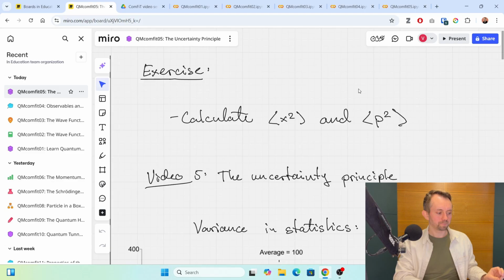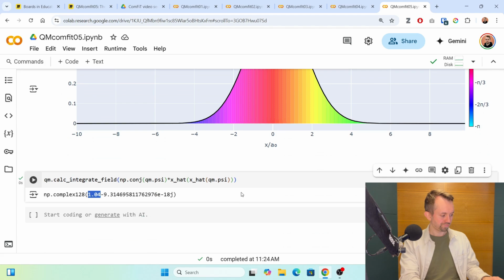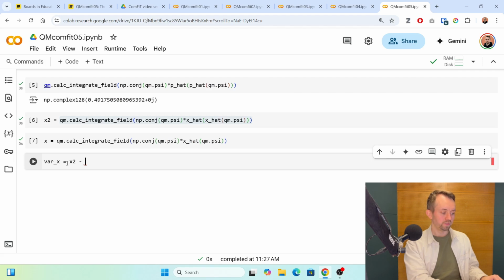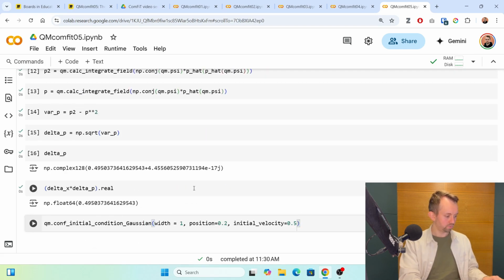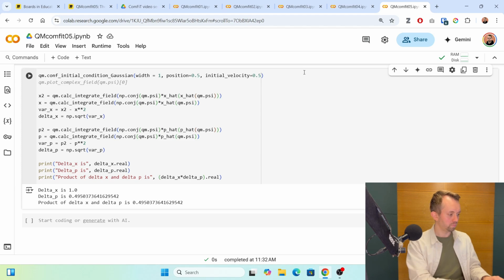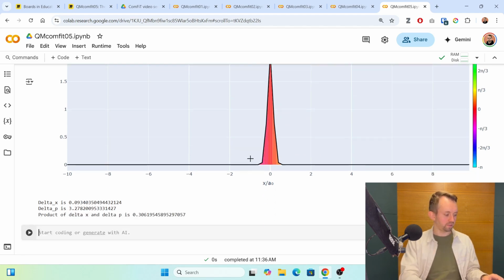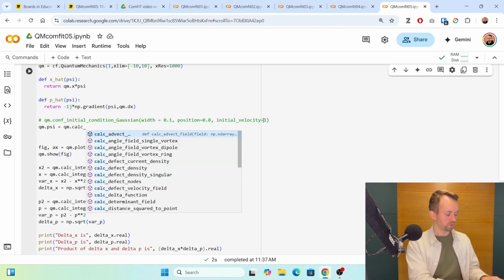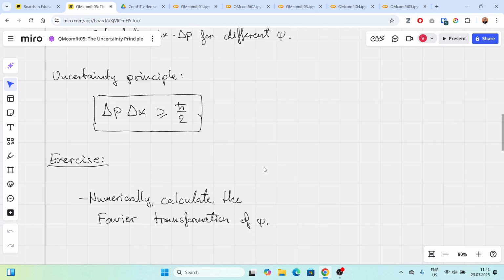05 - The Uncertainty Principle [Quantum Mechanics with programming part 5 of 25]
The uncertainty principle states that the product of uncertainties in position and momentum will never be zero. ut what does that mean? In this video, I will show how to calculate this product numerically.

Outline:
00:00 - Introduction
00:27 - Exercise from last video: Calculating expectation values numerically
04:00 - Variance and standard deviations (uncertainty)
05:26 - Calculating the uncertainty in position numerically
07:05 - Calculating the uncertainty in momentum numerically
08:20 - Verifying the uncertainty principle numerically
20:35 - Exercise for the next video